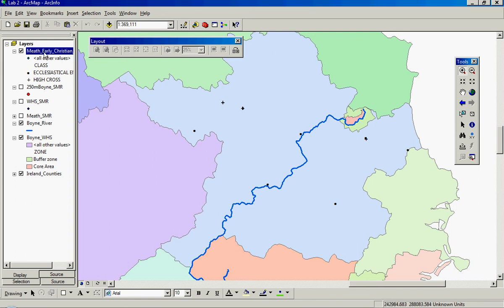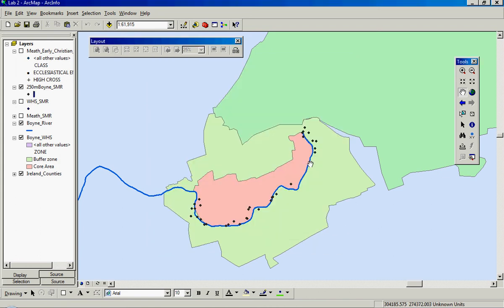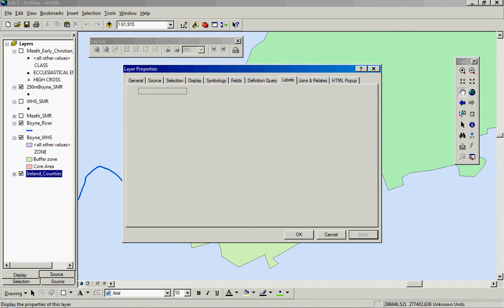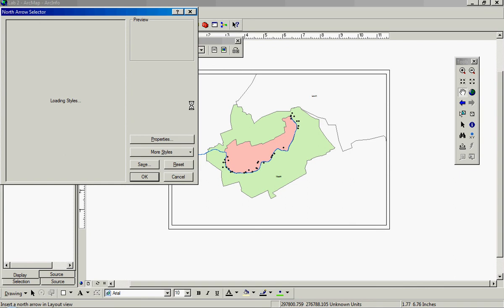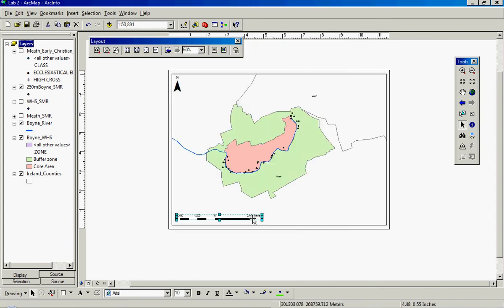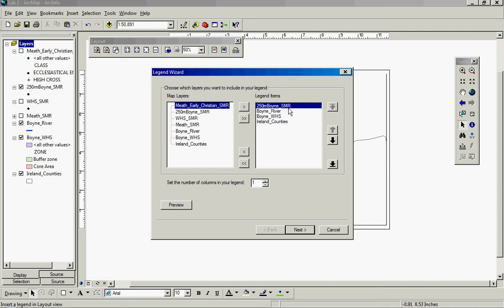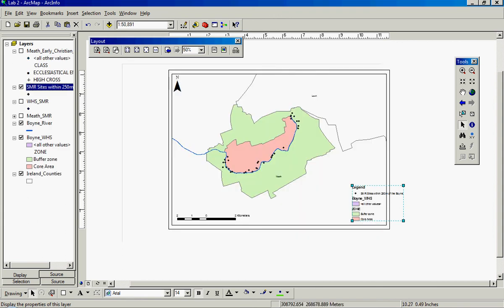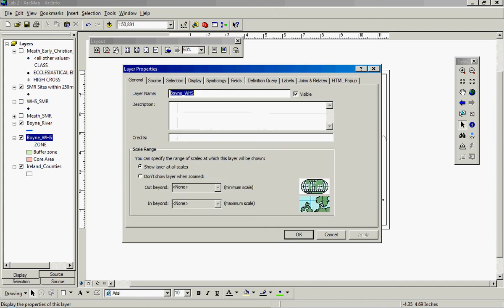Lab 2 Changing the layout of map elements